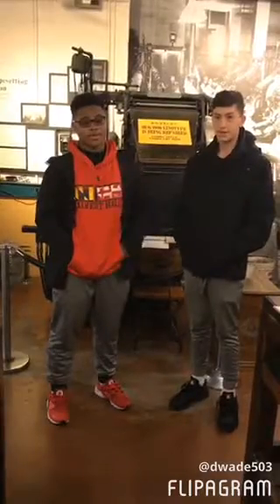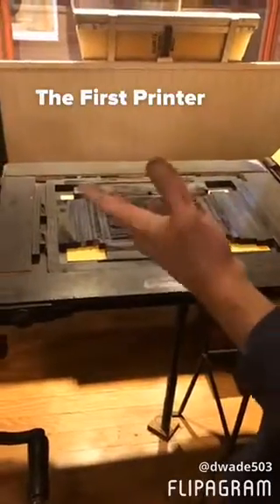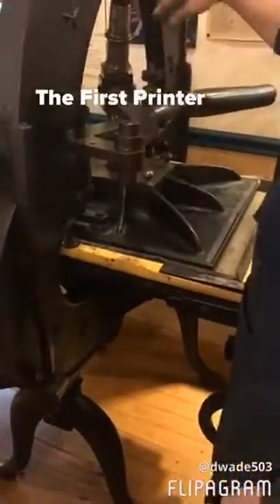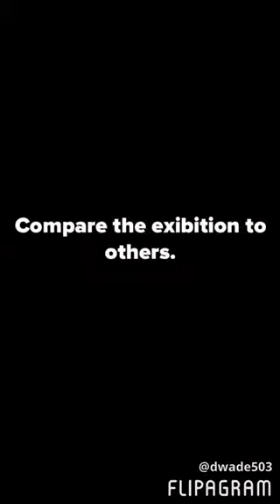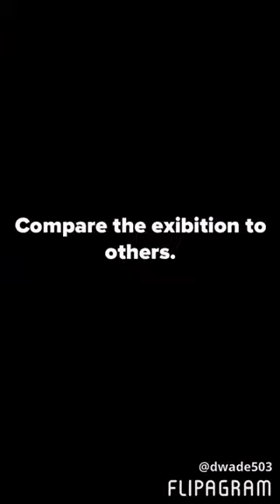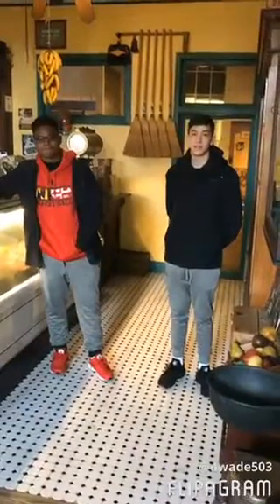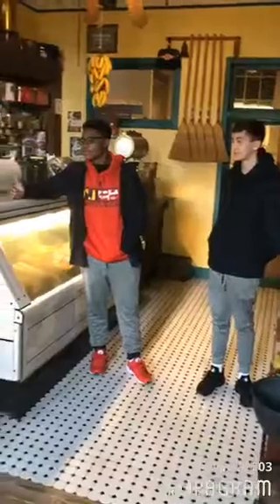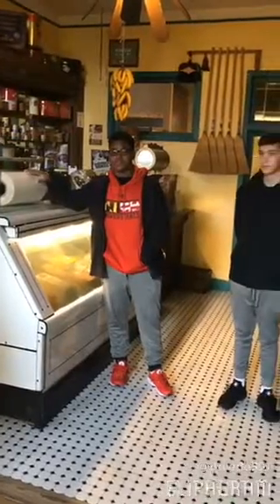Baltimore Museum of Industry